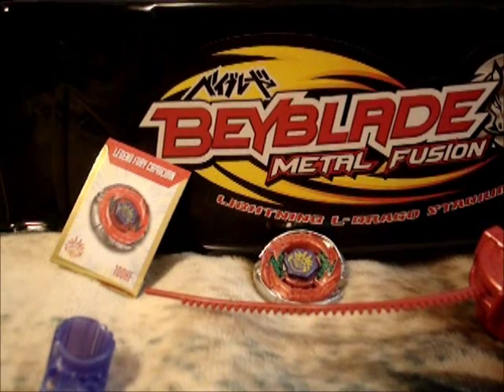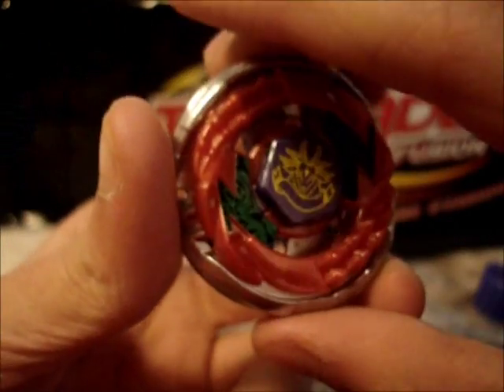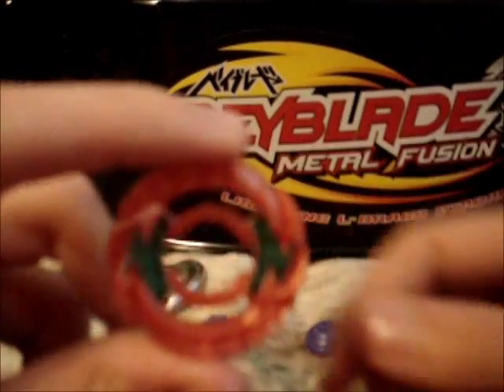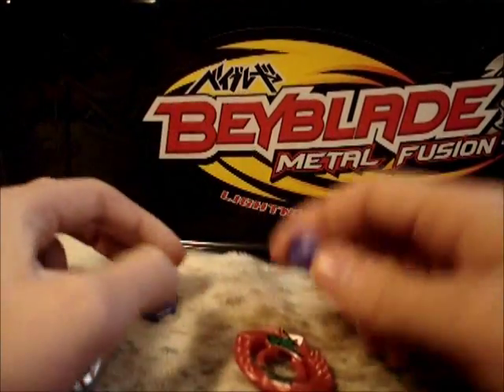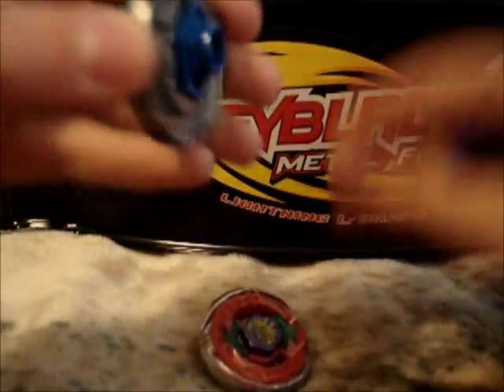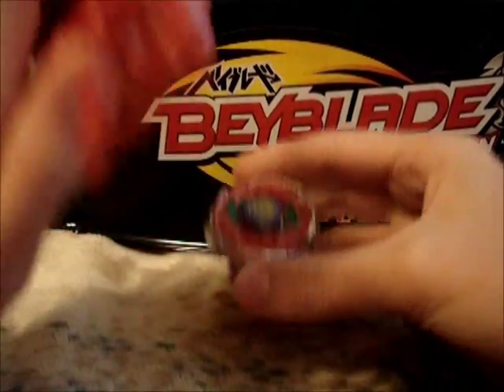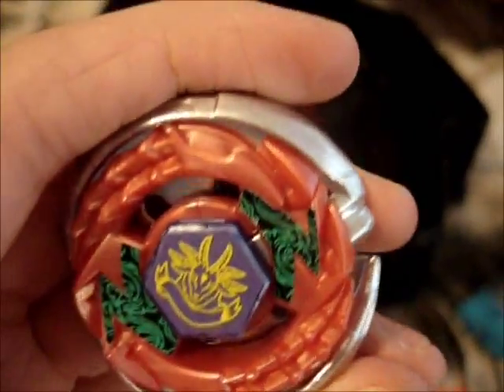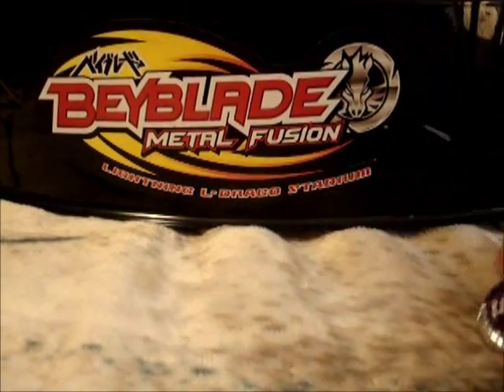beyblade metal fusion: LEGEND FURY CAPRICORN REVIEW!!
he is epic!!